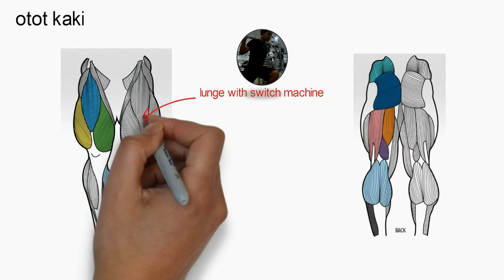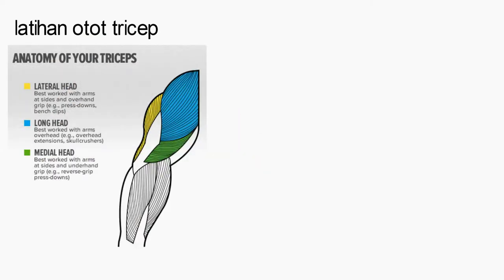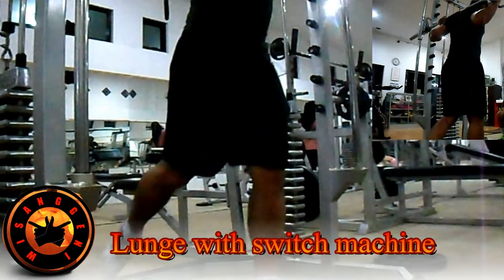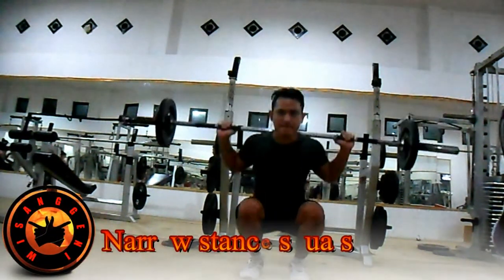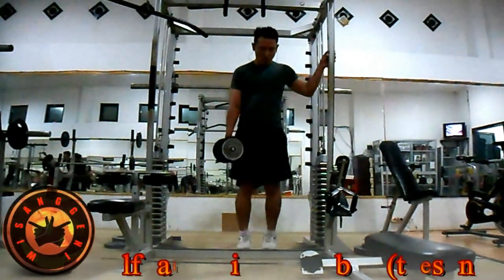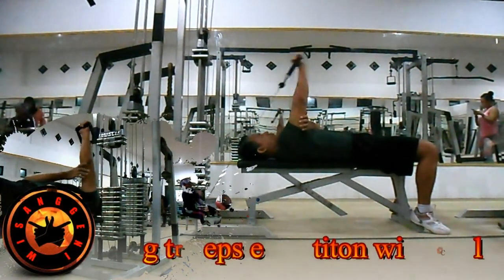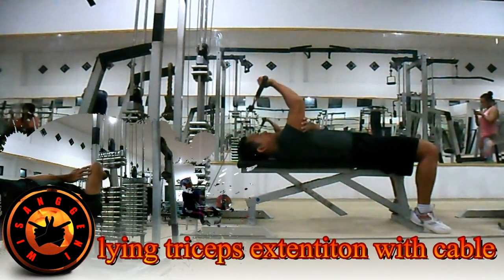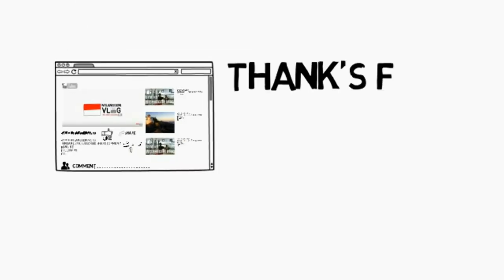latihan kaki dan triceps variasi 10